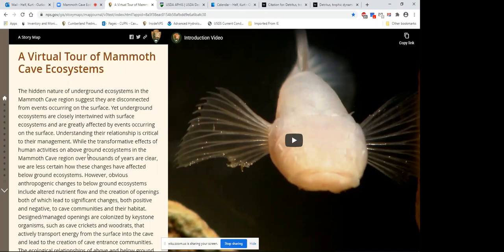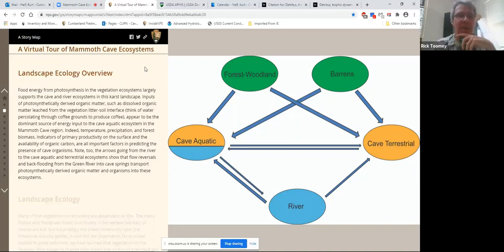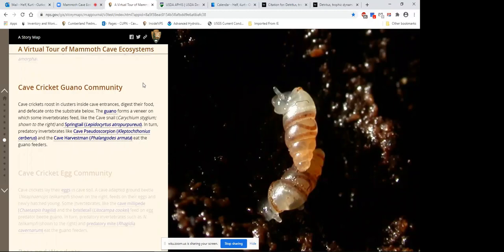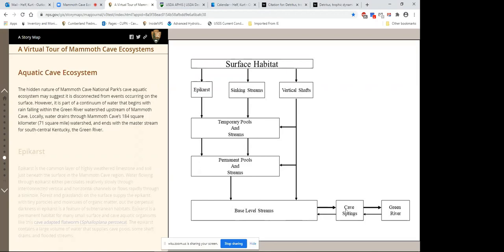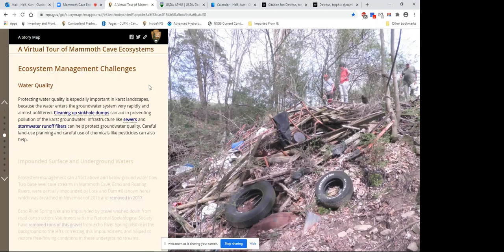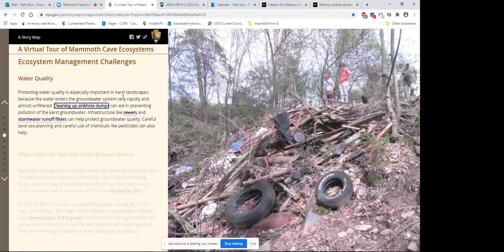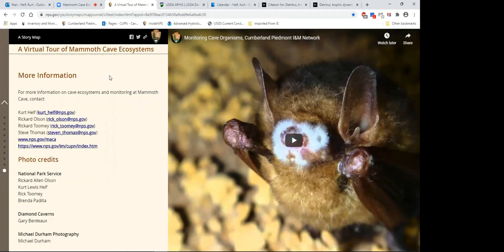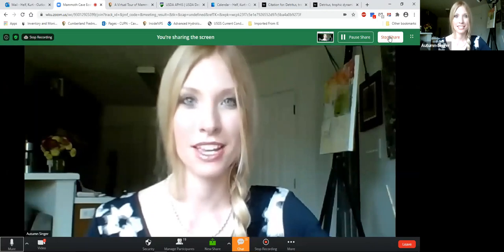Mammoth Cave Ecology Virtual Field Trip -- Karst 2020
Leaders: Dr. Kurt Helf, Ecologist, Cumberland Piedmont Network, Dr. Rick Olson, Ecologist, Mammoth Cave National Park, and Dr. Rick Toomey, Cave Resource Specialist, Mammoth Cave National Park.

A virtual tour of the surface and subsurface ecosystems of Mammoth Cave National Park, a UNESCO World Heritage Site and International Biosphere Reserve. Watch and listen as your leaders guide you through the intricate connections between land and cave ecology in this fun and engaging field trip.

This virtual field trip was held as part of the Karst 2020 virtual workshop Conservation of Fragile Karst Resources: A Workshop on Sustainability and Community.

For more information and to view other recordings from the workshop, please